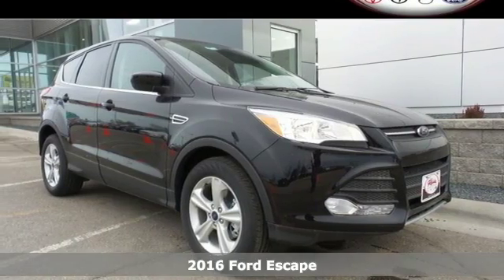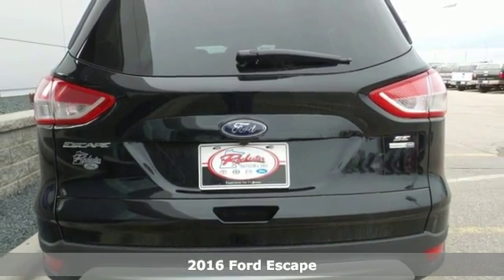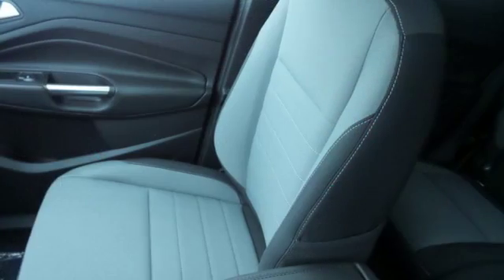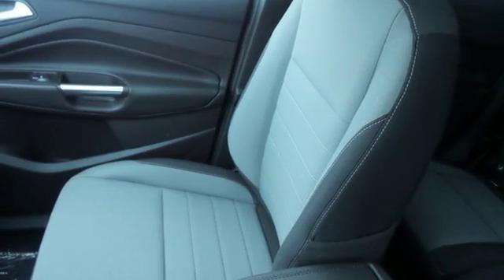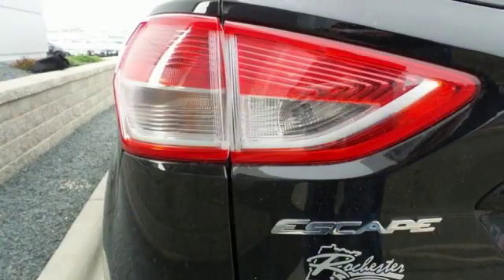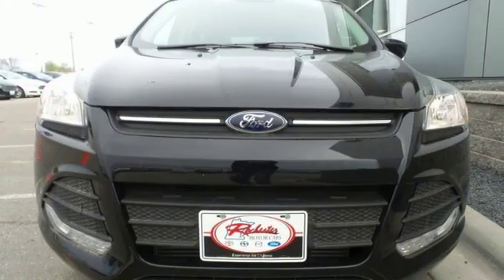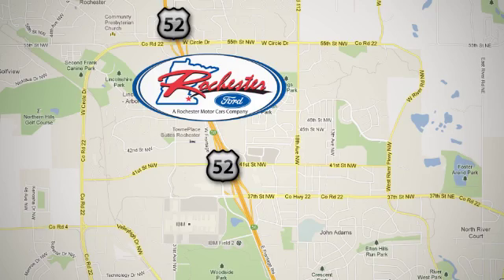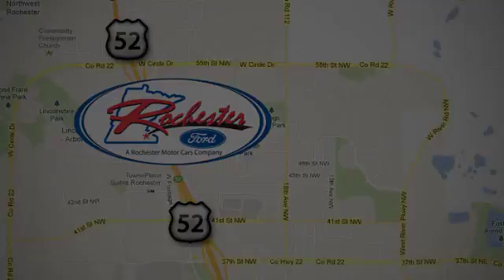New 2016 Ford Escape Rochester MN Winona, MN F169190 - SOLD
Year: 2016
Make: Ford
Model: Escape
Trim: SE
Engine: EcoBoost 2.0L I4 GTDi DOHC Turbocharged VCT
Transmission: 6-Speed Automatic
Color: Black
Interior: Charcoal Blk
Stock #: F169190
VIN: 1FMCU9G91GUB99066

Address:
4900 Hwy 52 North